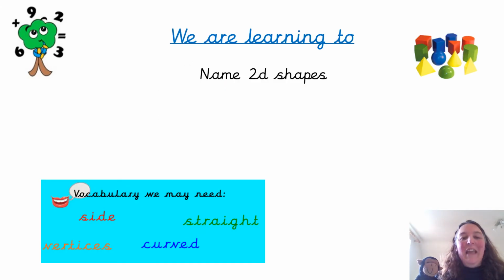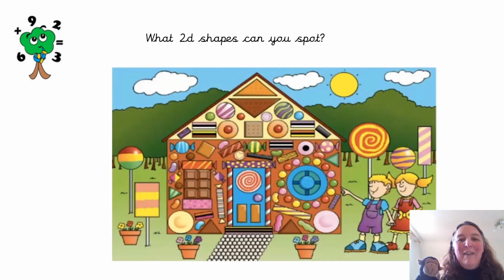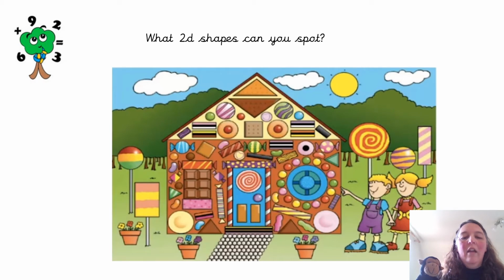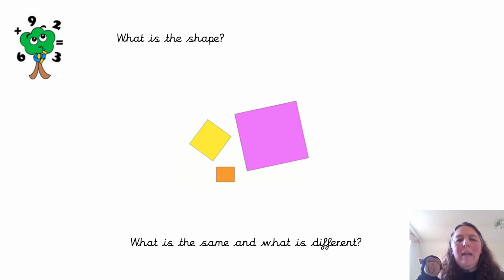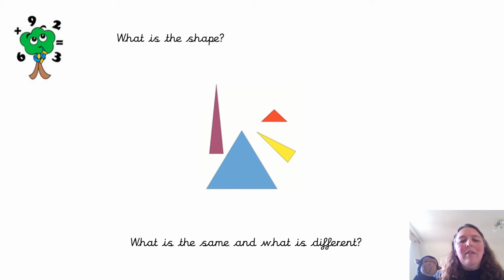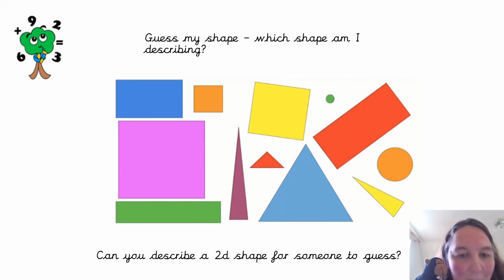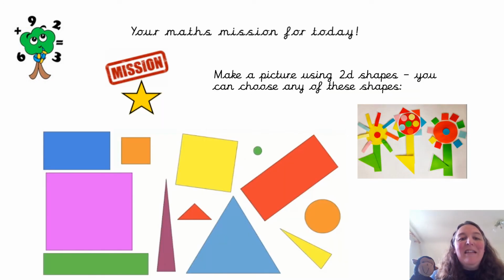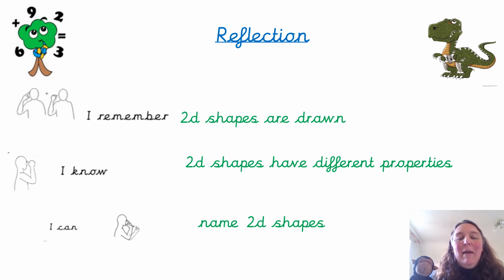Y1 Maths Friday 22nd January at home version